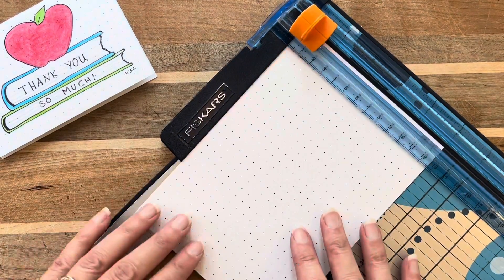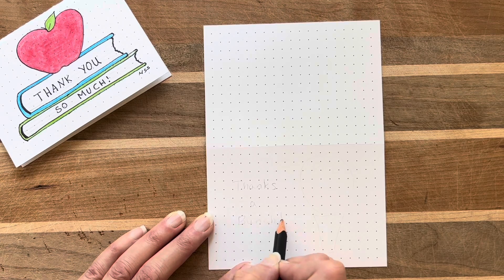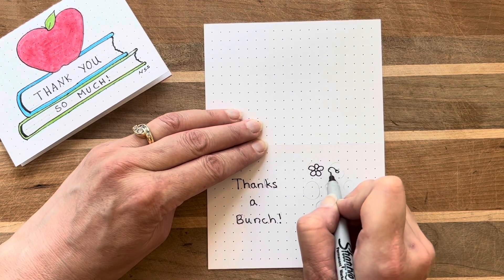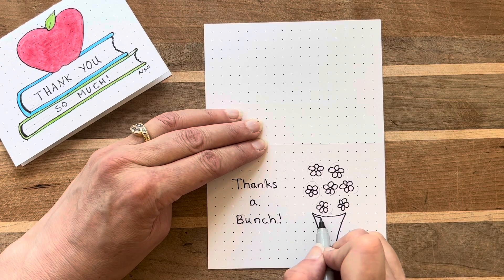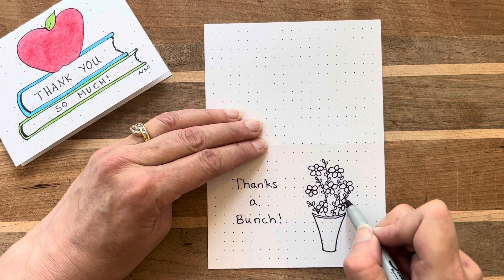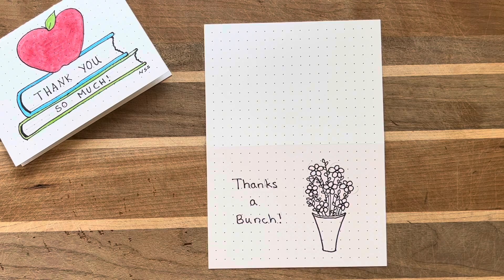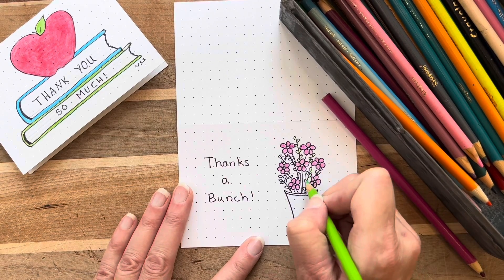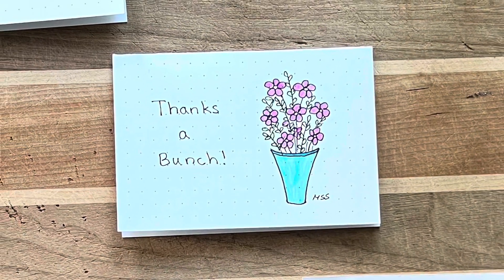Easy THANK YOU Card with FLOWERS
This Easy flower bouquet drawing tutorial shares a tip to get a crisp fold on thick paper. Follow along and create this THANKS A BUNCH card. This video includes tips to help you make personalized cards easily and with flair.

This card would also make a great card for get well wishes, thinking of you, and Mother’s Day.

See more quick easy drawing ideas for cards for all occasions at Doodle Dragon.

Hope to see you then!

Your Doodle Dragon

Happy Drawing!

Sincerely, Your Doodle Dragon